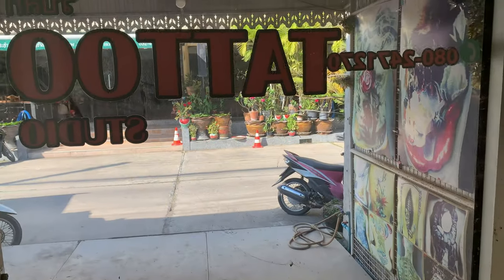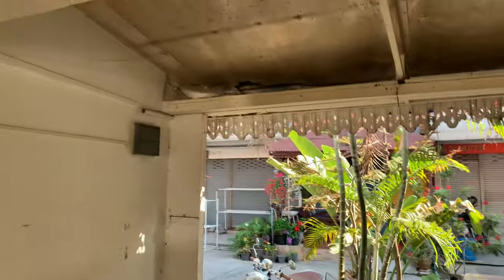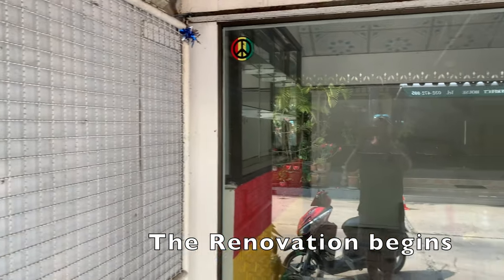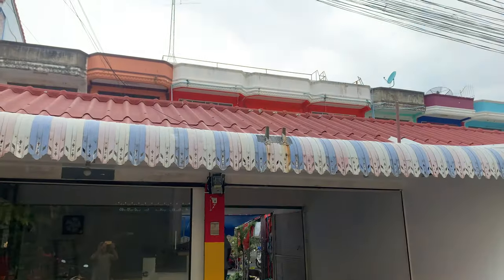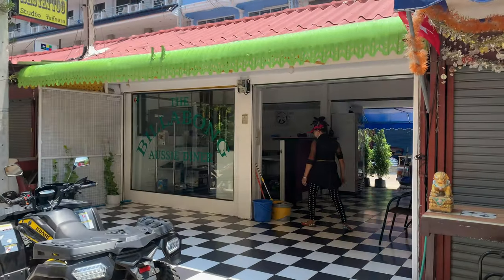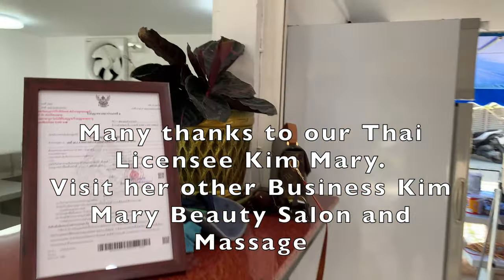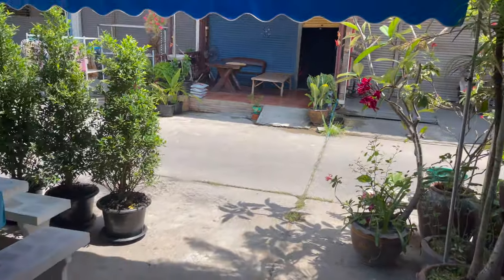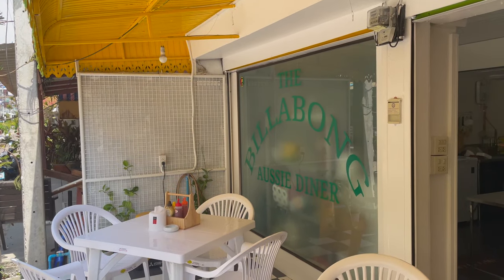Opening of a new restaurant in Cha Am - The Billabong Aussie Diner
Step through the 5 week process with us of renting a store front, cleaning & renovating to get the shop up and running right through to the new shop and the soft opening.
Despite the new wave of Rona and imminent hard lockdown we're confident local people will still show up and support us.
Thailand dreaming, retired in Thailand Cha Am Hua Hin area of Phetchaburi province Thailand. Trek around Thailand, costs to live in Thailand, life after moving to Thailand, Living on a budget in Thailand. Every day out and about costs in various Thailand towns. and cities eating Thai Street Food having massages and living the good life in Thailand. How I retired in Thailand and moved to Thailand.
Travelling Thailand on a motor cycle, budget accomodation in Bangkok and in The Provinces. How to Travel in Thailand,
Beaches in Thailand, etiquette in Thailand and in Temples.

For Fast reliable and great exchange rates and money transfers I use and recommend
Transferwise